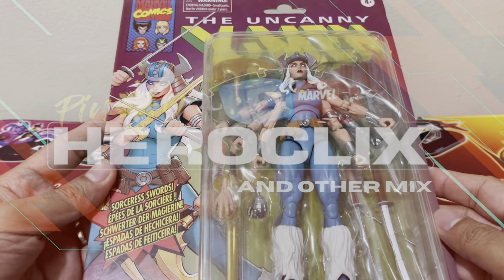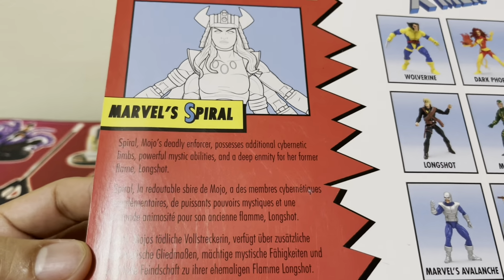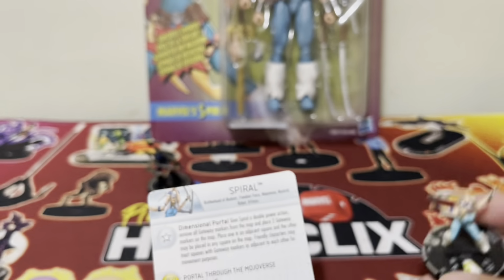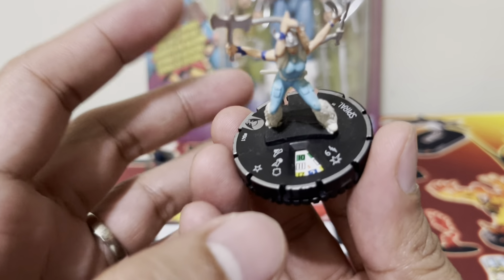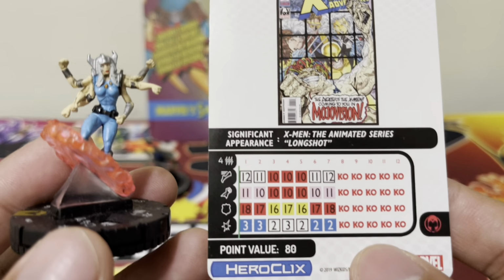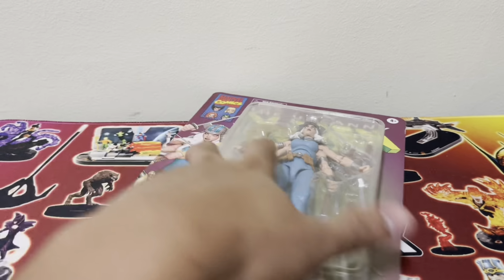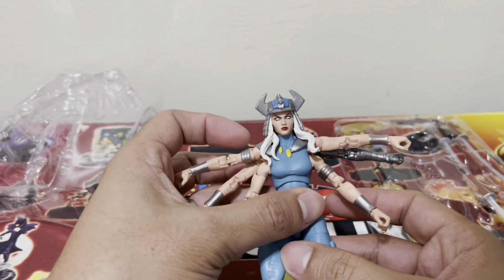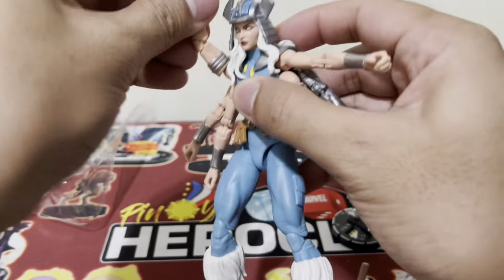Heroclix + Marvel Legends = Spiral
the best figure of 2022?